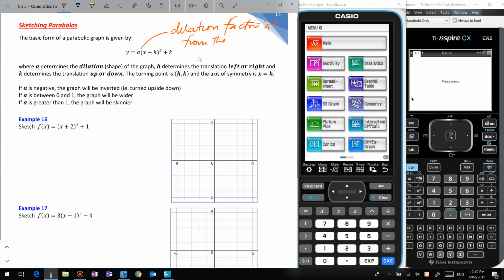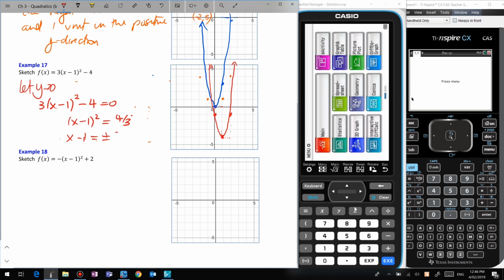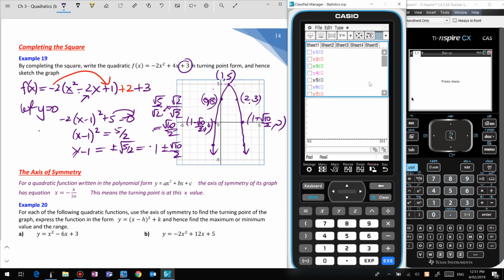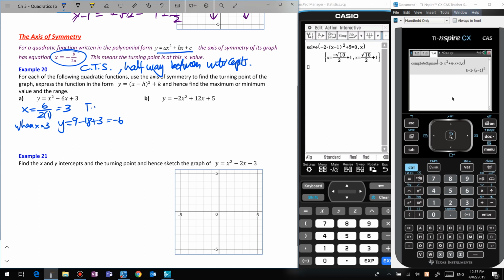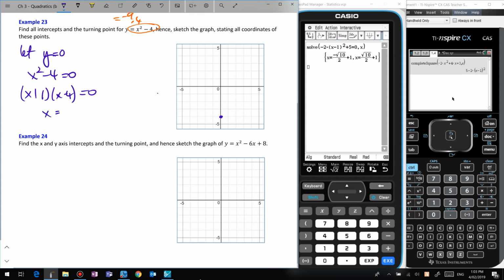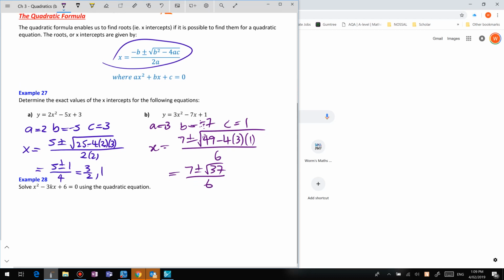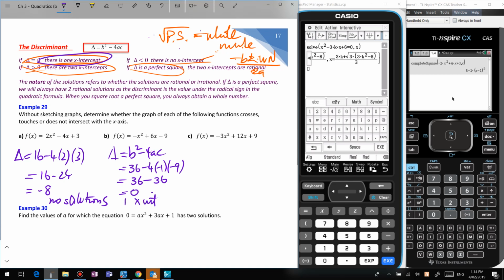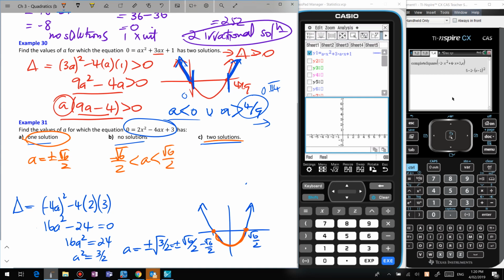Quadratics - graphing, completing the square, and the discriminant by Worm's Maths Academy